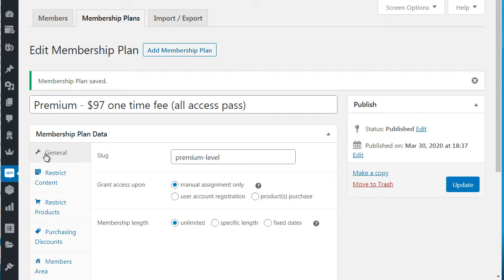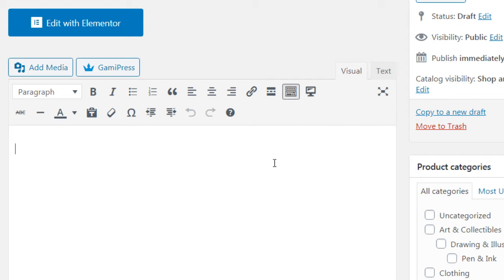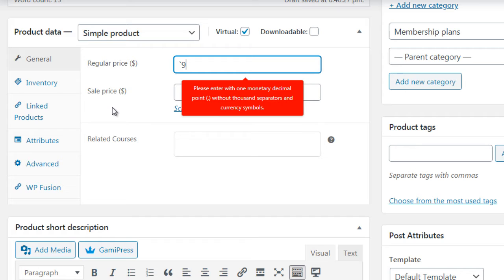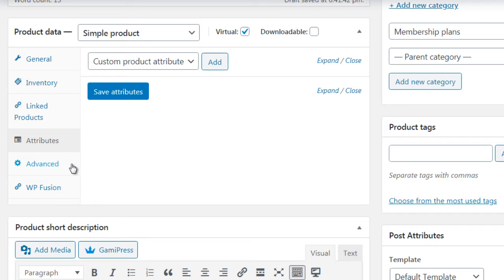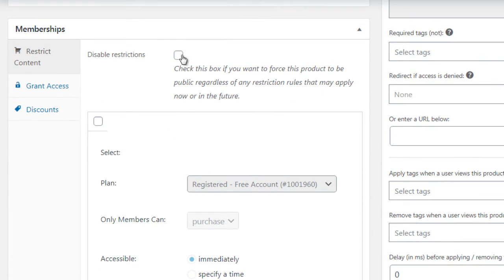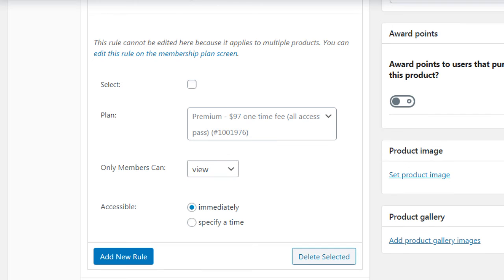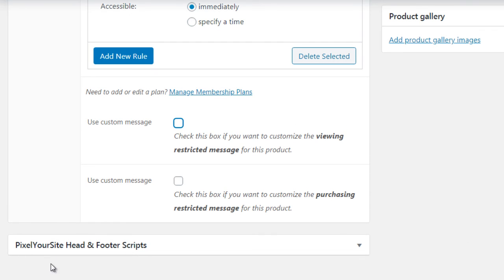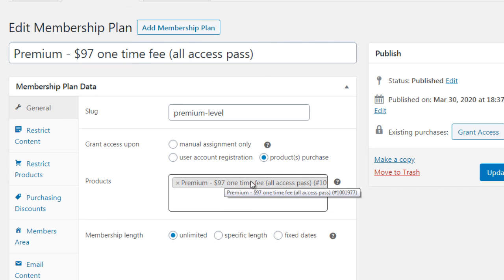Creating and Pricing Your Product Membership Plan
Next, this video will show you how to create a product to build a bridge that’ll connect from the WooCommerce payment side to your membership plan.